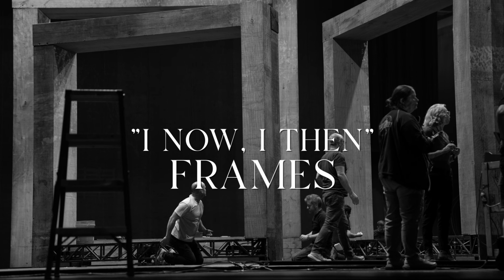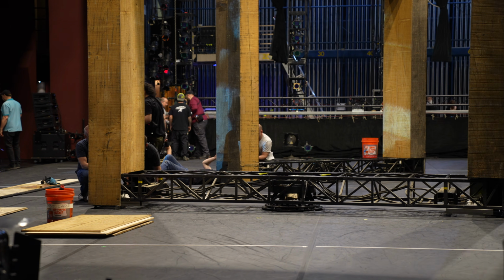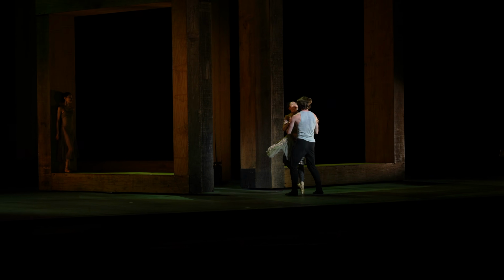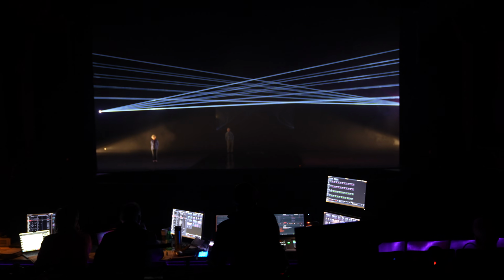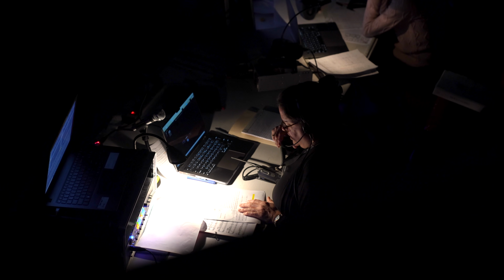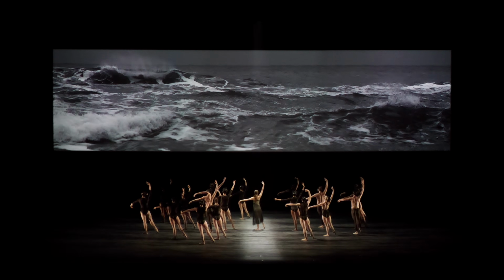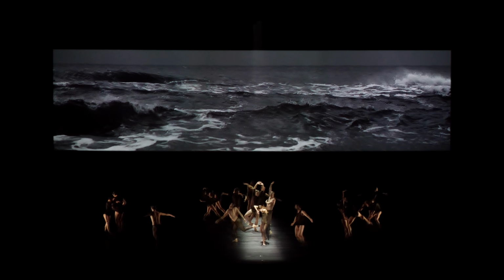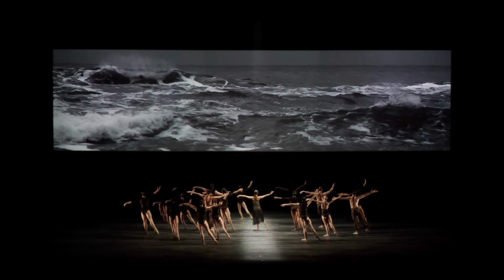WOOLF WORKS | Working on Woolf: Production Design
Take a look behind the scenes at ABT's newest production featuring Wayne McGregor's WOOLF WORKS - ON STAGE NOW from June 25-29 at the Metropolitan Opera House at Lincoln Center!

Concept, Direction, and Choreography by Wayne McGregor
Design by Ciguë, We Not I, and Wayne McGregor
Costume Design by Moritz Junge
Lighting Design by Lucy Carter
Film Design by Ravi Deepres
Make-up Design by Kabuki
Dramaturg: Uzma Hameed
Sound Associate: Chris Ekers
Staged by Amanda Eyles, Mikaela Polley, and Antoine Vereecken
Associate Lighting Designer: Simon Bennison

American Ballet Theatre presents the New York Premiere of Wayne McGregor's WOOLF WORKS at  @metopera   New York, New York from June 25–29! With music by Max Richter, this contemporary masterpiece is inspired by Virginia Woolf's novels MRS DALLOWAY, ORLANDO, and THE WAVES.

“Richter: Modular Astronomy [Three Worlds: Music from Woolf Works / Orlando]” By: Deutsches Filmorchester Babelsberg,
Performed by Deutsches Filmorchester Babelsberg, Robert Ziegler, Max Richter
Courtesy of Deutsche Grammophon Baarn under license from Universal Music Enterprises

Production Credits:
Scenic Consultant: Barry Lynam
Scenic Consultant: Jack Bullock
Lighting Consultant: Billy Slocombe
Makeup Consultant: Jin Ho Kang
Wardrobe Consultant: Ilaria Martello
Audio/Video Consultant: Guiseppe Lubrano

Laser Effects provided by LCI Productions, London
Video Programmer: Matthew Mellinger